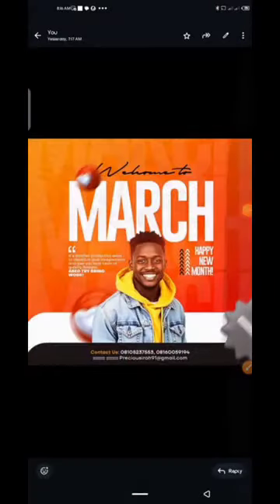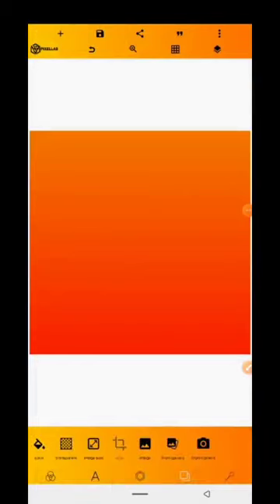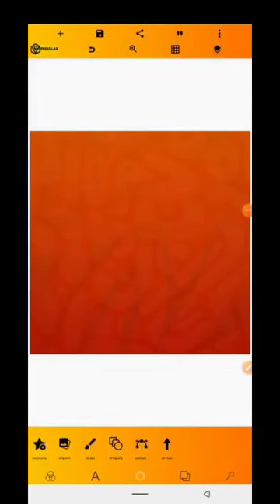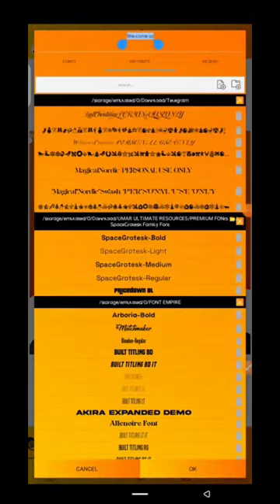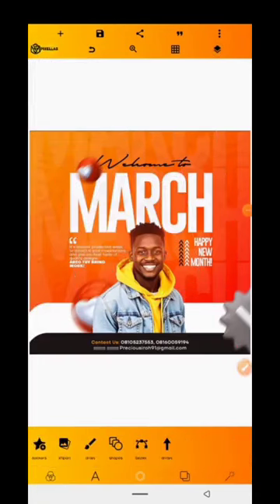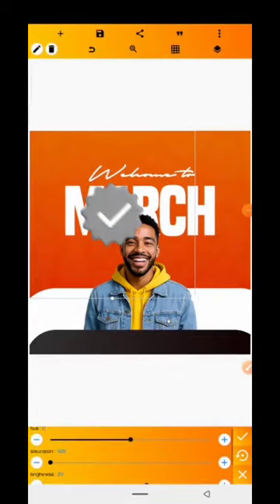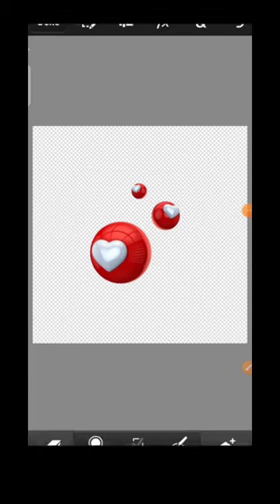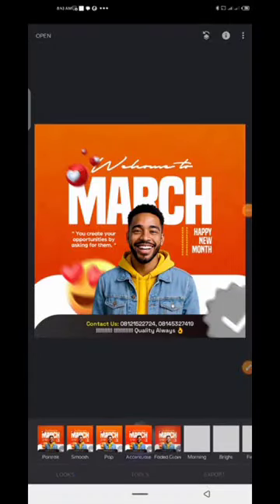How to Design a Stunning SOCIAL MEDIA FLYER! – Step-by-Step Tutorial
In this video, I walk you through how to replicate a clean, eye-catching social media flyer design from scratch! Perfect for beginners and intermediate designers, this tutorial is part of a training session I hosted for my student design community — but now it's available for everyone 🎉

Using JUST PIXELLAB, you’ll learn:

📍 Layout structuring

📍 Typography usage

📍 Color balancing

Background music (see credits below)